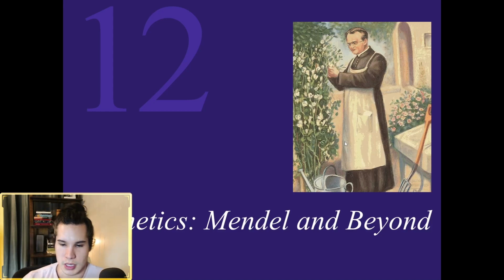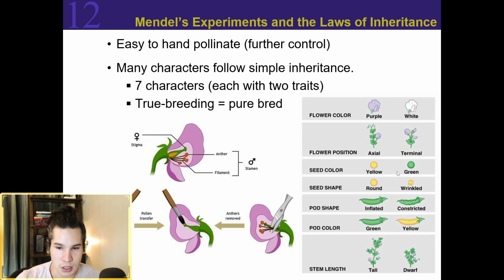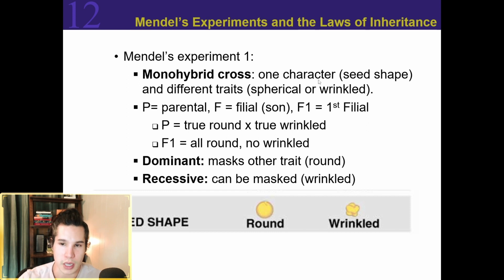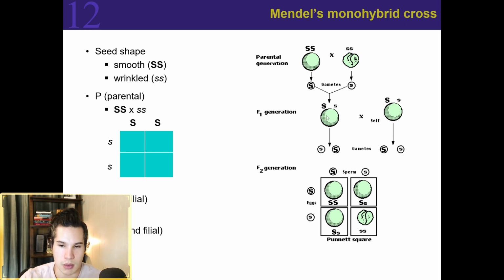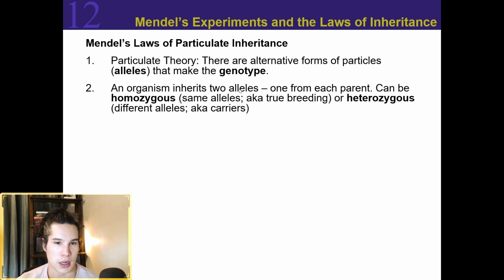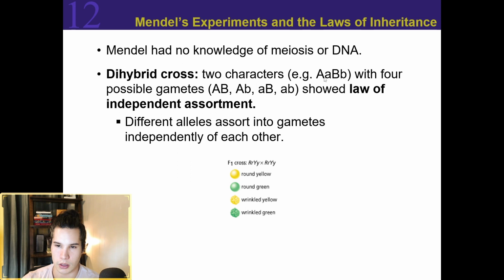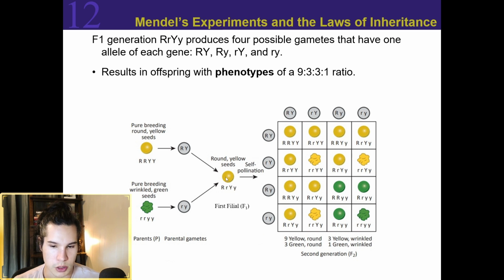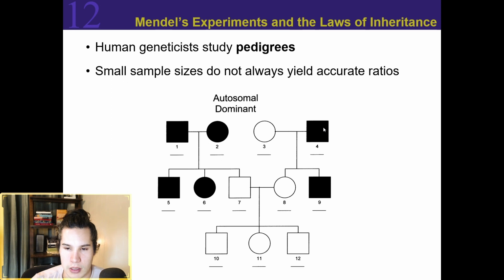Mendel & Genetic Principles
Cellular Biology:
his video covers parts of chapter 12 from the textbook: Life, The Science of Biology.